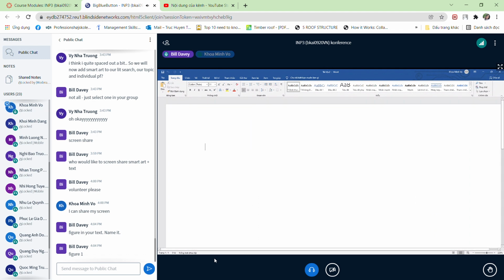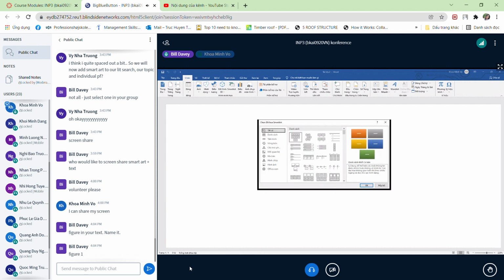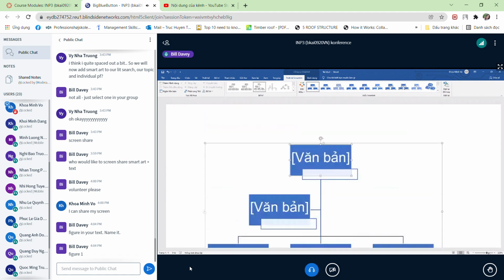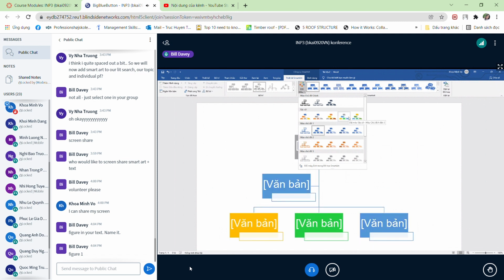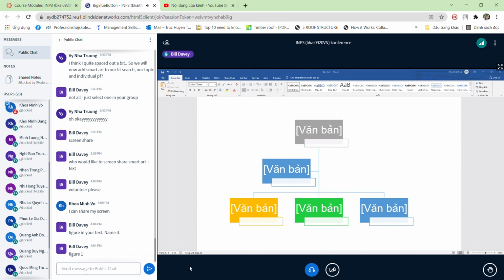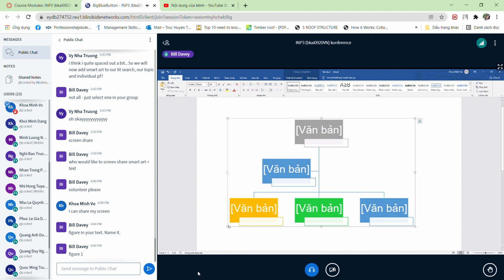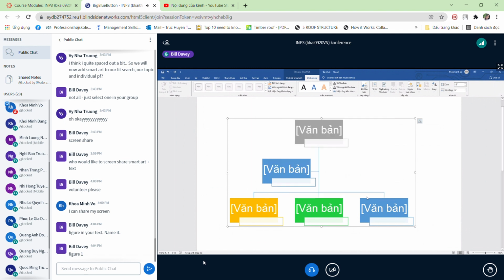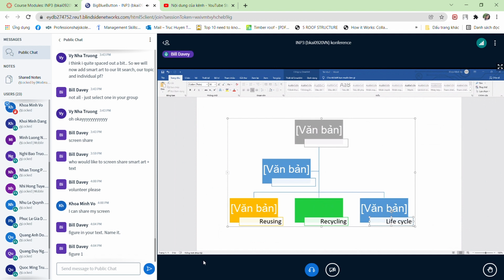BigBlueButton INP3 bkai0920VN konference Google Chrome 2021 12 09 16 07 51